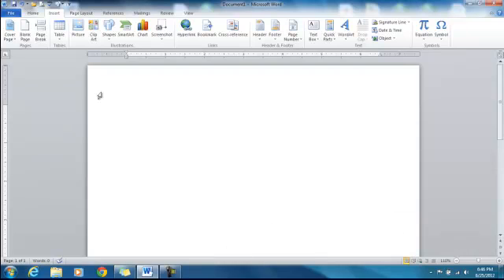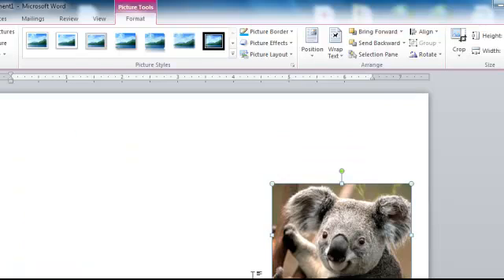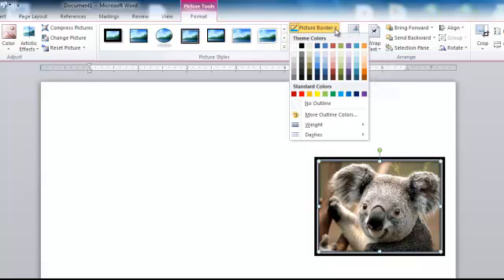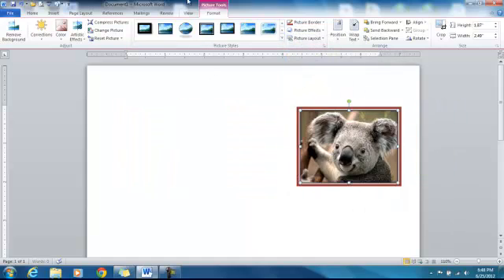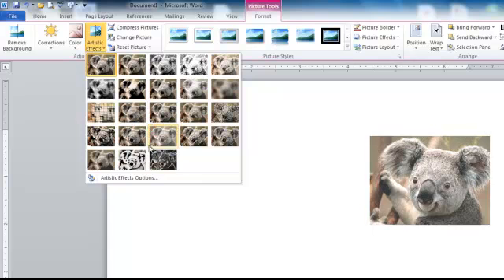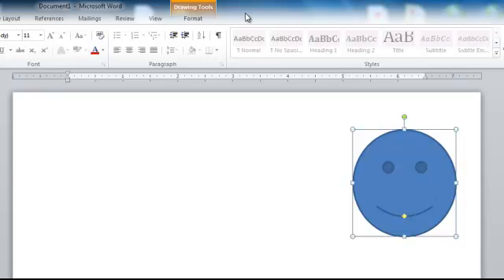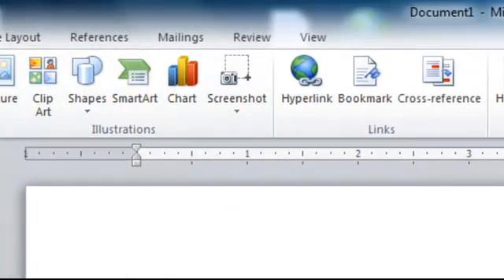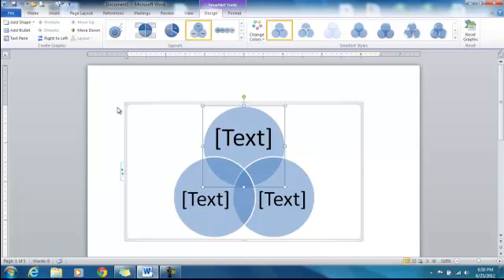Microsoft Office 2010 - Picture Tools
Demonstration of Microsoft Office 2010 tools.